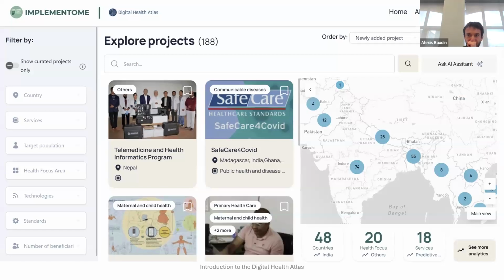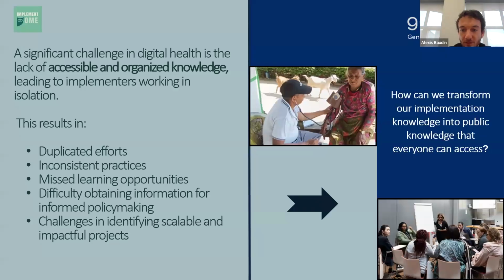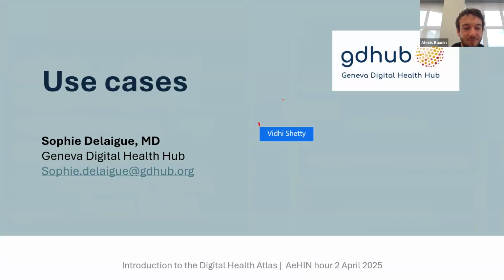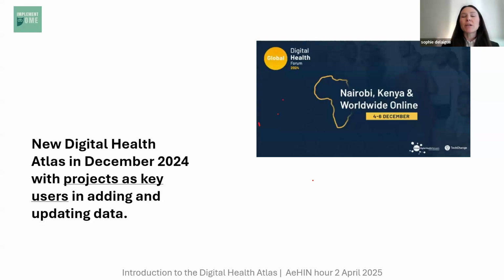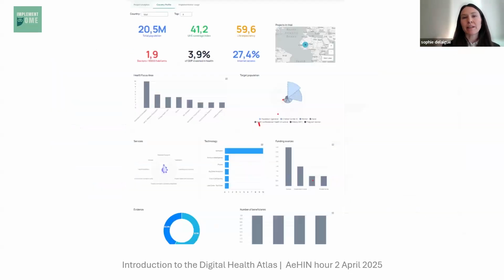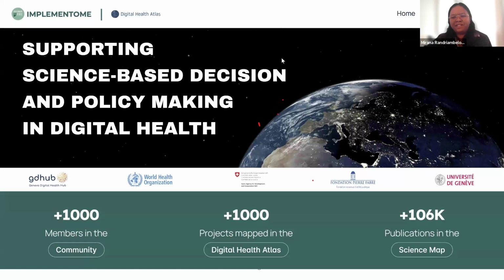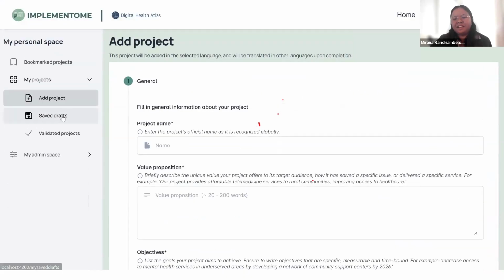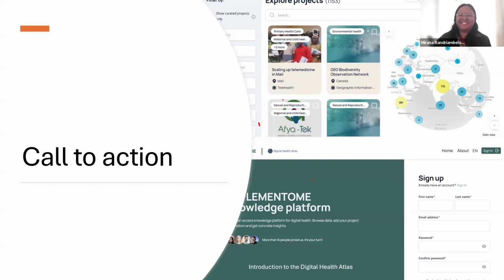AeHIN Hour - An Introduction to the Digital Health Atlas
*Full title:* An Introduction to the Digital Health Atlas: A Global Repository of Digital Health Projects

*Speakers:*
- Sophie Delaigue, MD, Digital Health Advisor, Geneva Digital Health Hub (gdhub)
- Mirana Michelle Randriambelonoro, PhD, Chief Technology Officer, Geneva Digital Health Hub (gdhub)
- Alexis Baudin, PhD, Product Manager, Implementome, Geneva Digital Health Hub (gdhub)

*Discussant:* Jai Ganesh Udayasankaran, Executive Director, Asia eHealth Information Network (AeHIN)

- *iCHECK-DH:* Guidelines and Checklist for the Reporting on Digital Health Implementations